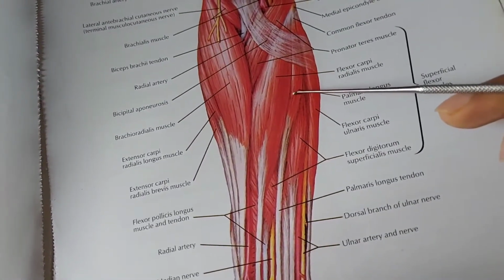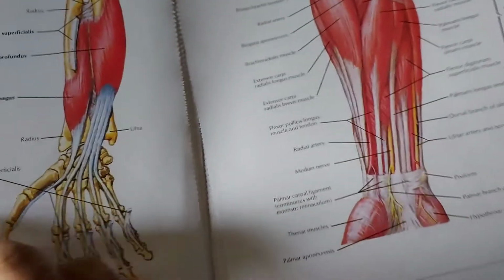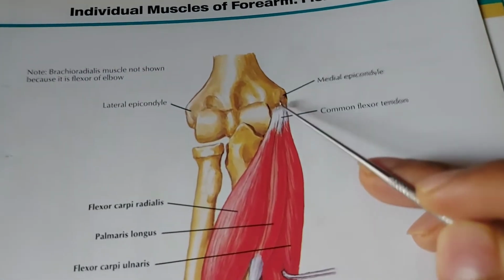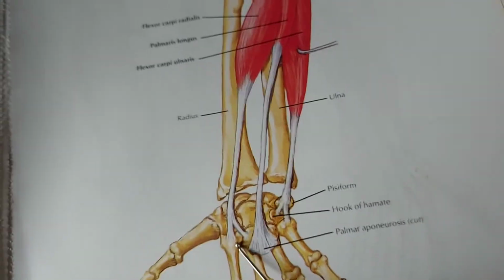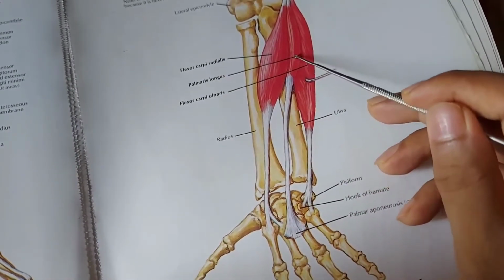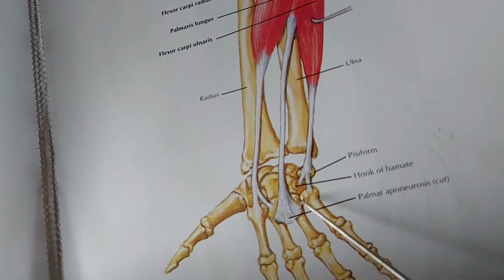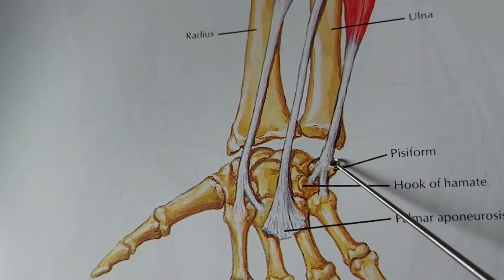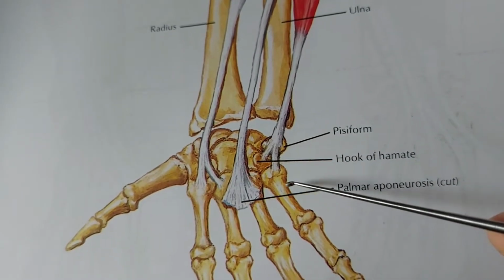Front of the forearm